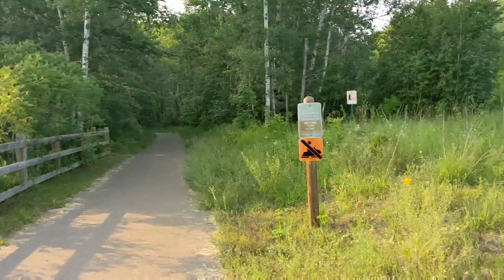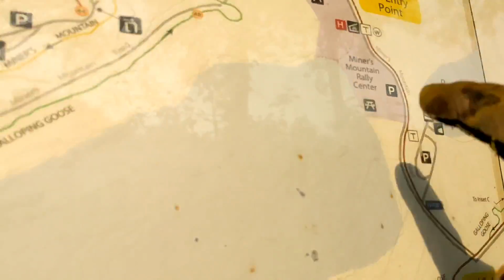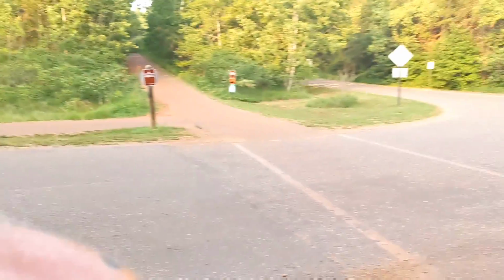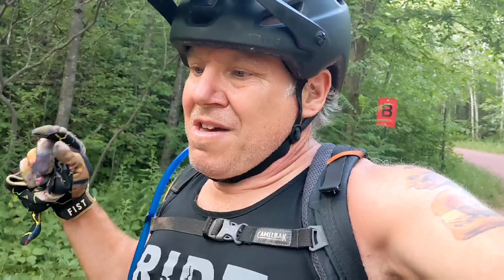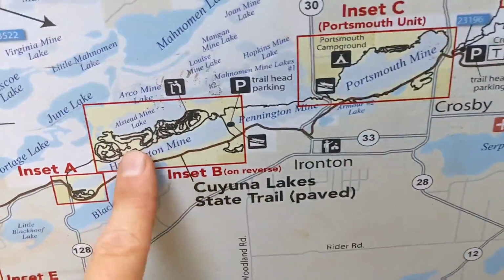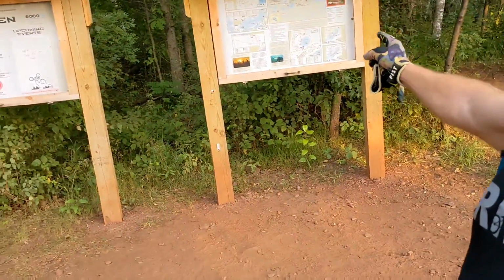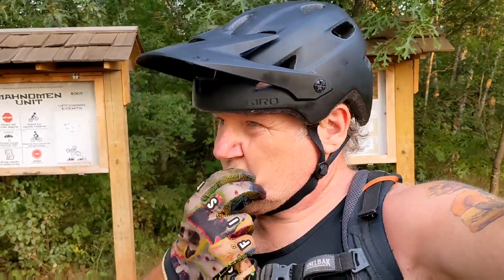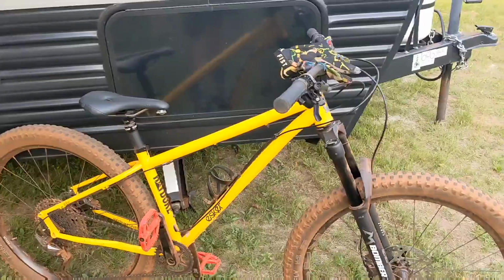A short ride today.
I didn't use my GoPro. I gave a few updates throughout my ride today which is a great fitness route.